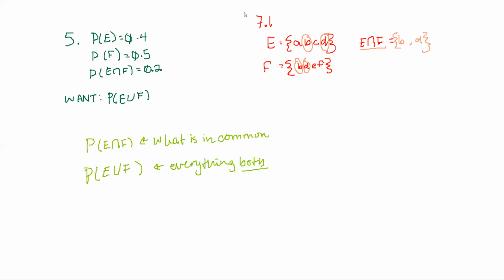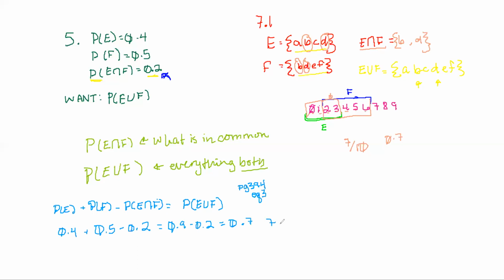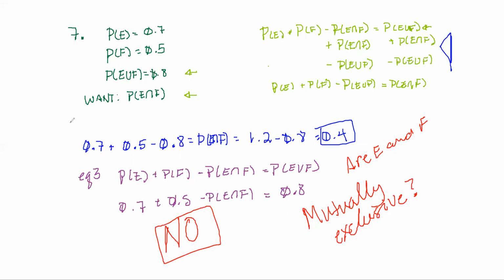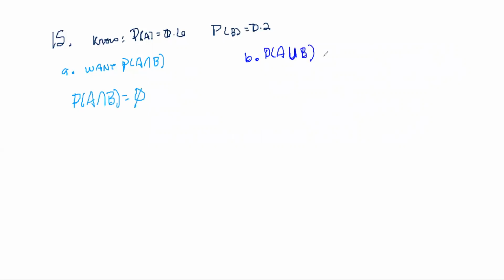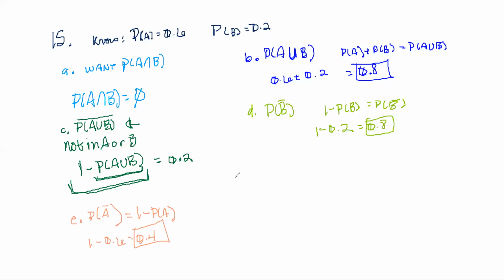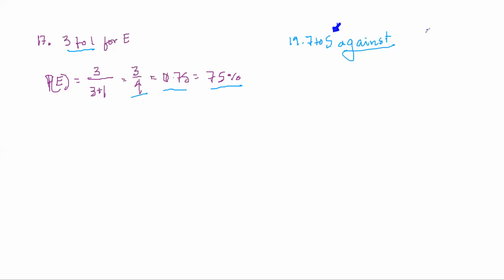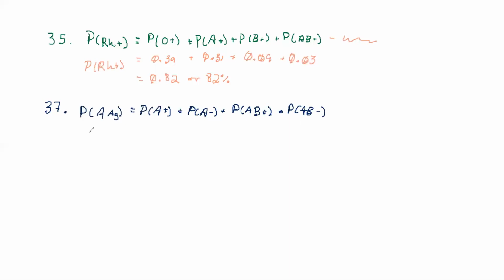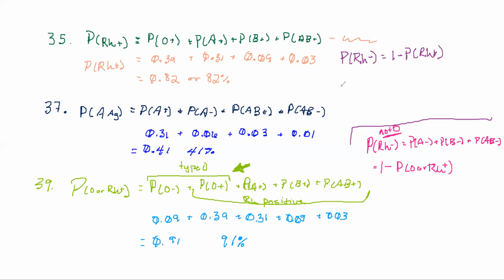Math 17 GSG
GSG 1 Feb 2018 for Math 17 at Penn State

Problems in Ch 7.5